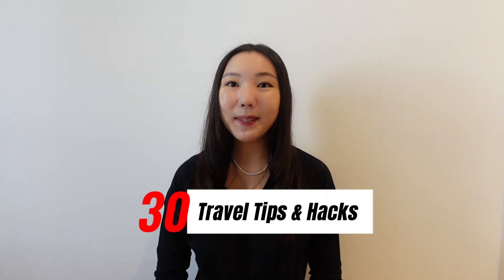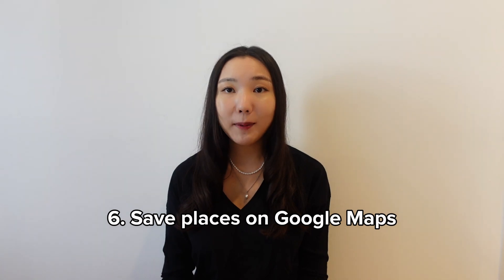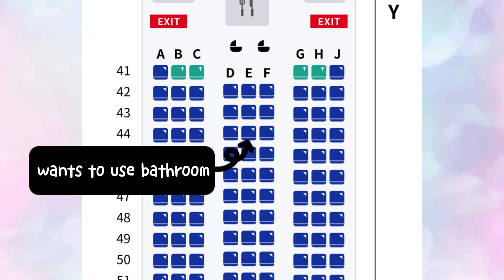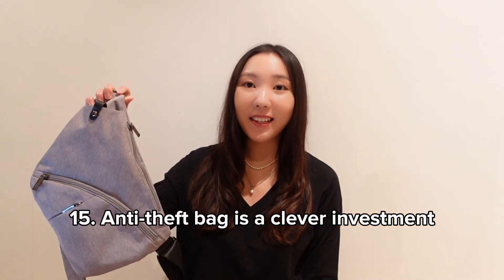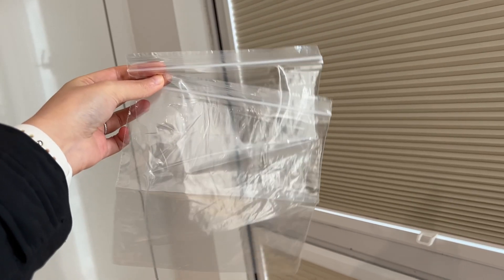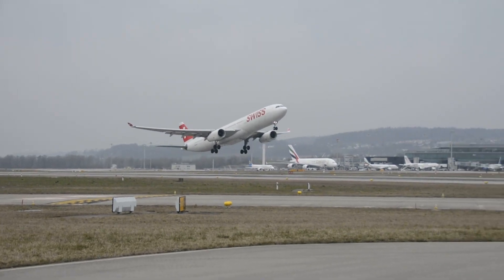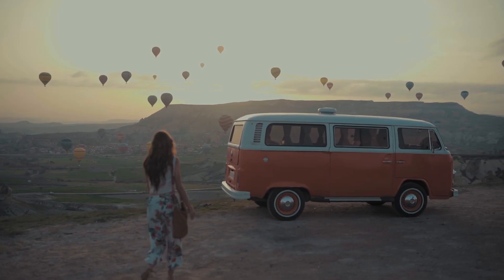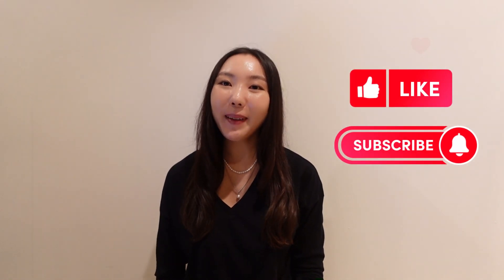The Best Travel Tips & Hacks for 2024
30 travel tips and hacks everyone must know! From packing tricks to money-saving strategies, these travel tips will help make your traveling easier :)

Universal Travel Adapter
Anti-Theft Waterproof Shoulder Bag
Anti-Theft Waterproof Backpack
Anti-Theft USB Sling Bag
Luggage Strap
First Aid Kit

⭐️ Amazon Favorites (travel, home, filming, etc)